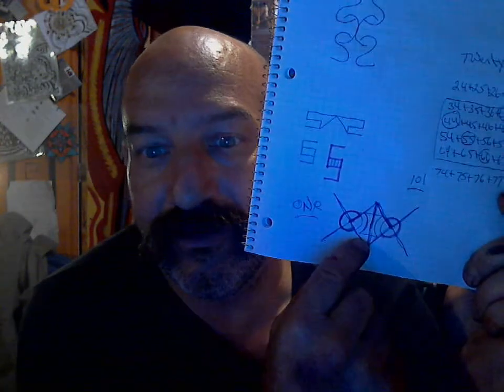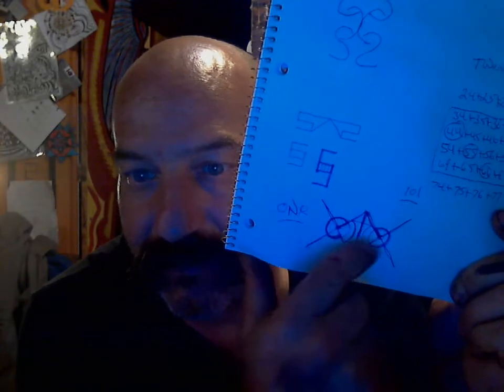LOCK DOWN UPSIDE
JUST A FEW WERDS  NO DESCRIPTION ITS JUST A SHORT 360 SECONDS ONE TIME ROUND